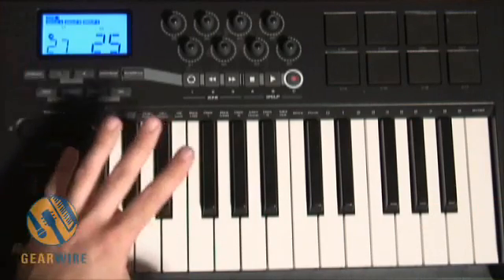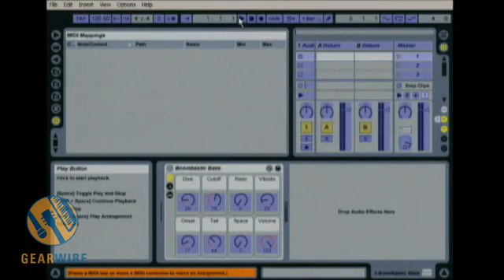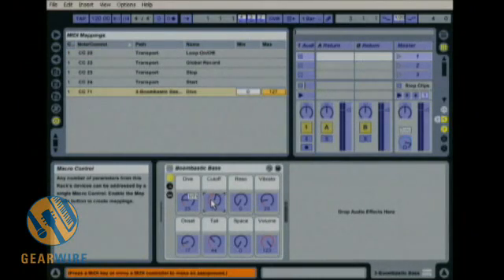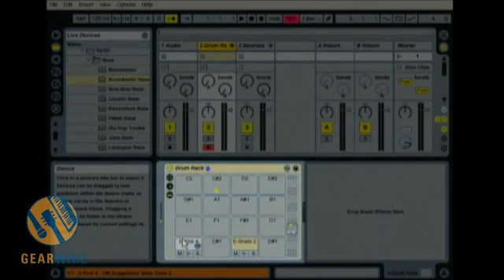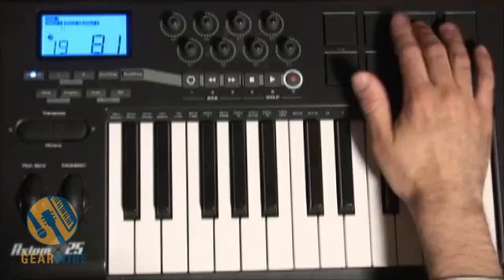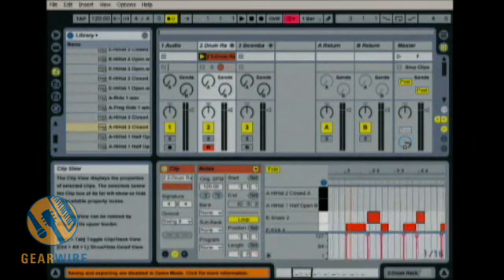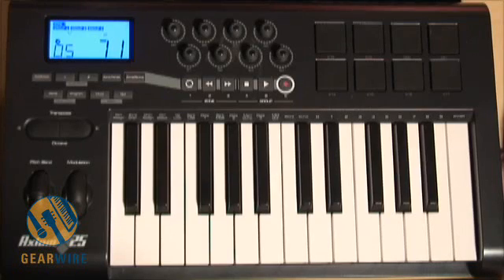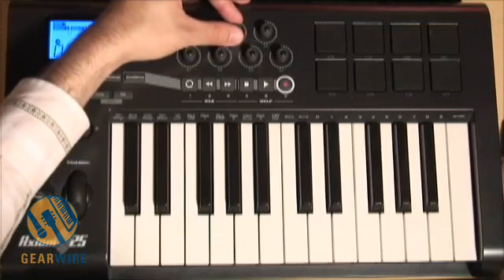Hooking up your M Audio Axiom 25 to Ableton walkthru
A walkthru on hooking up your M-Audio Axiom 25 to Ableton